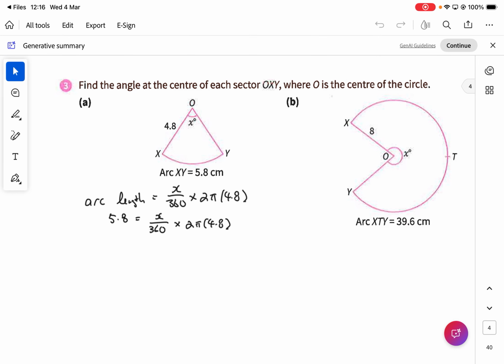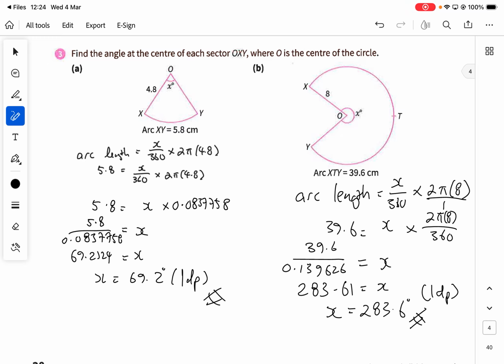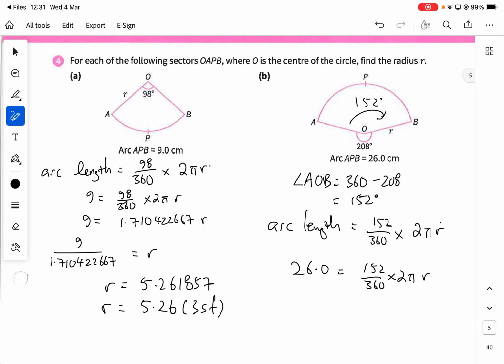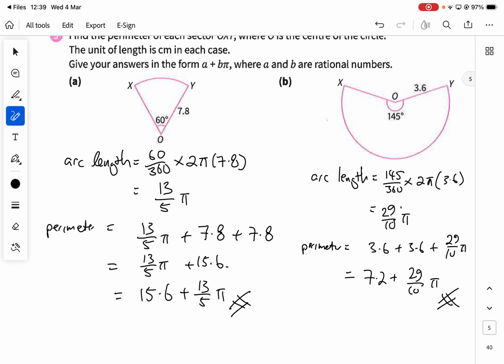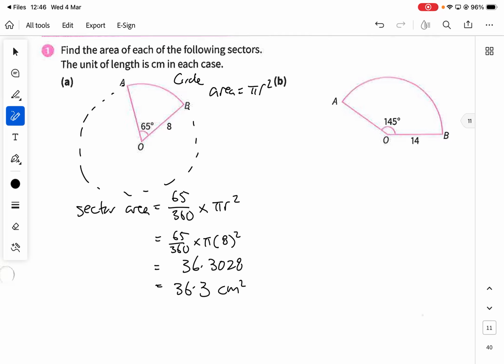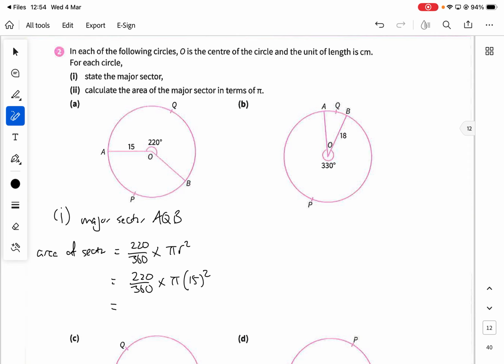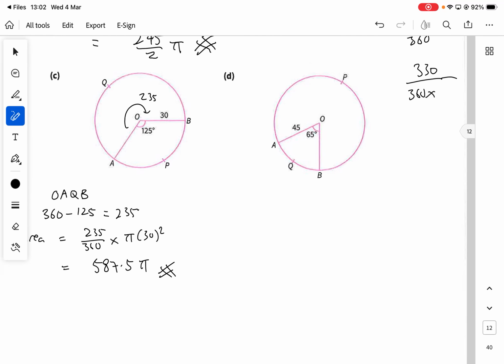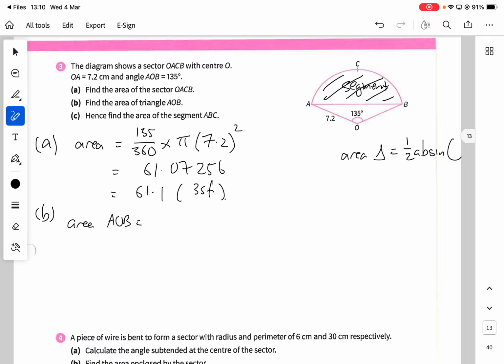4NA 2 2 Sector Area part 1a